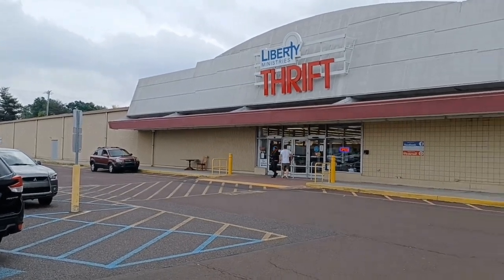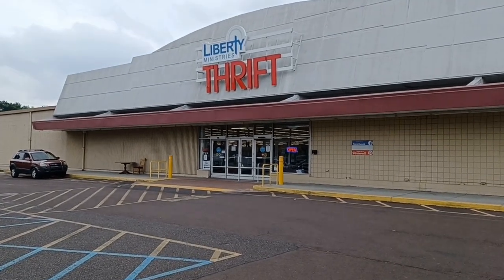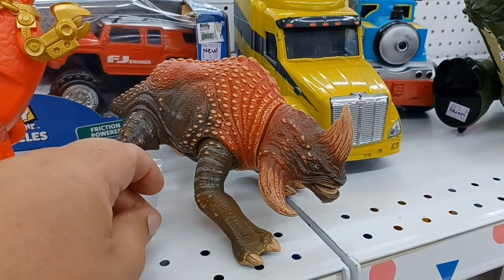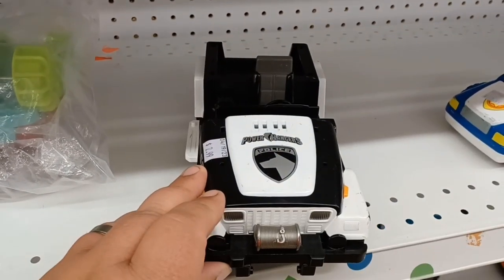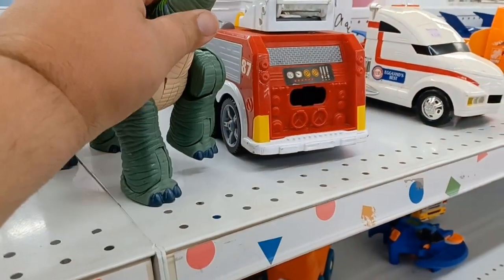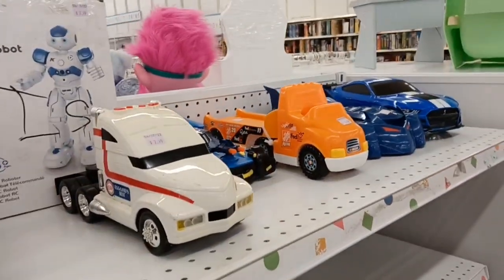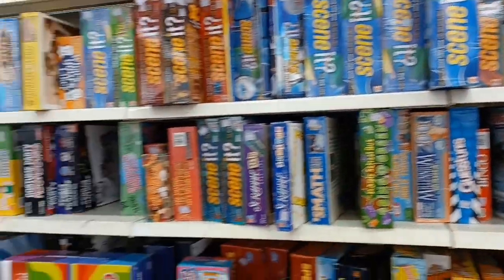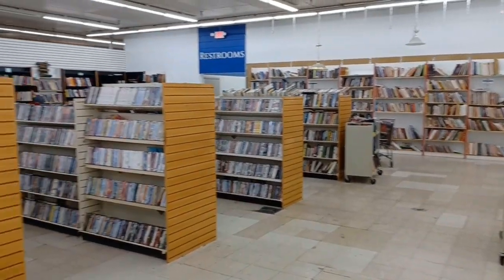Ep 45: Finding Awesome Toys At This GIANT Local Thrift Store!! | Vintage Toy Hunt